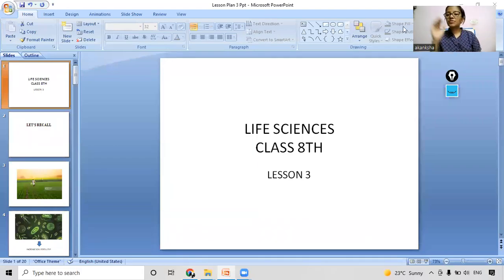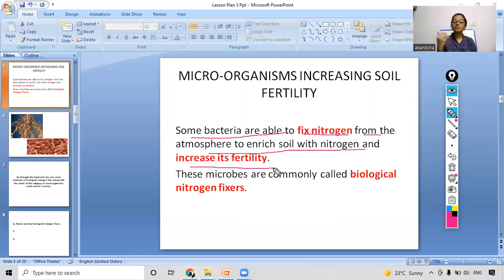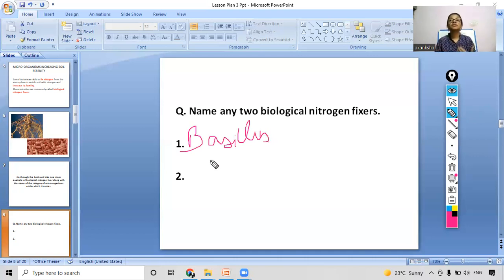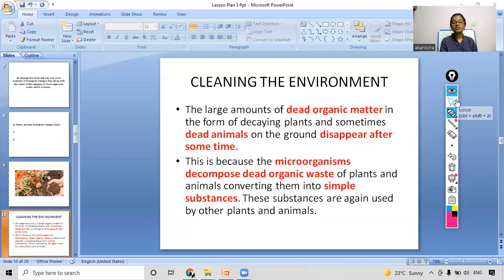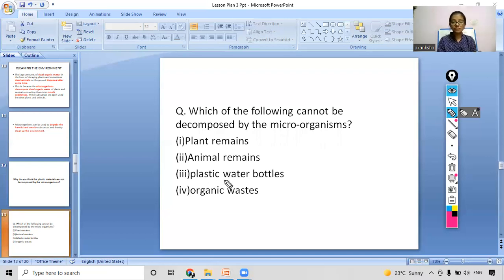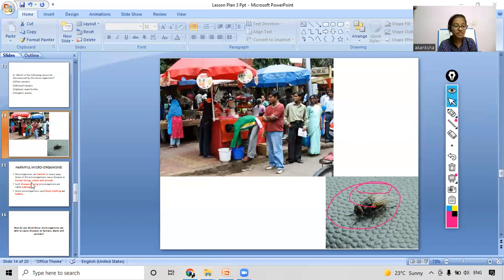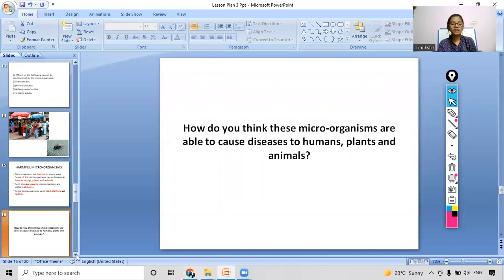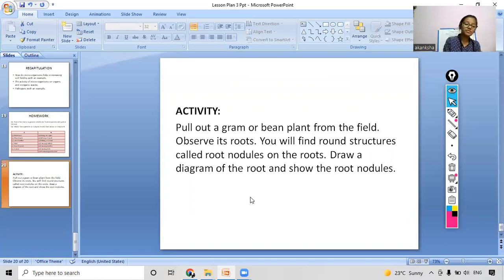Life Science, Class 8th, Microorganisms: Friend or Foe, Part 3